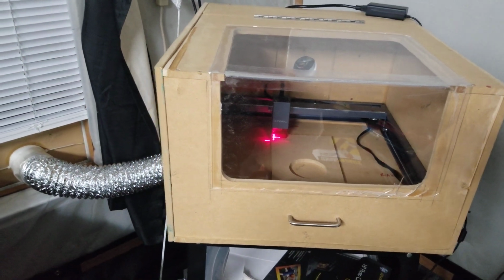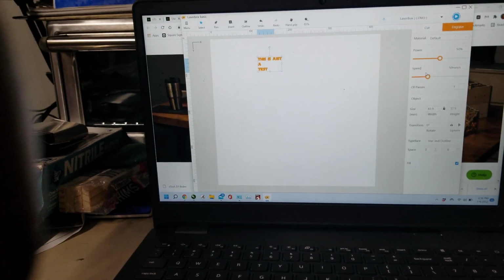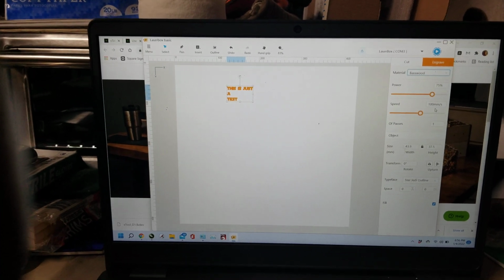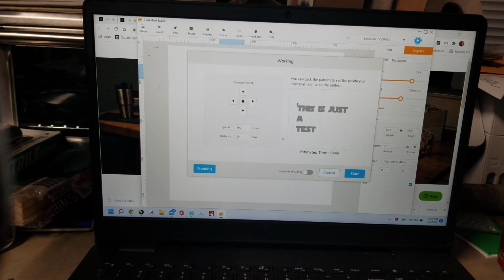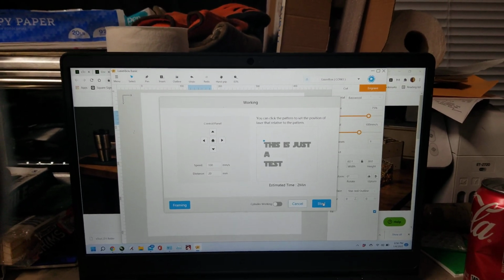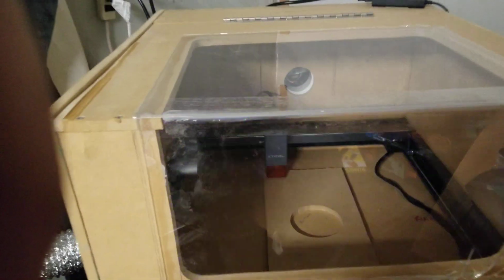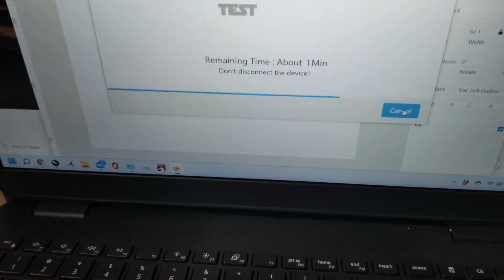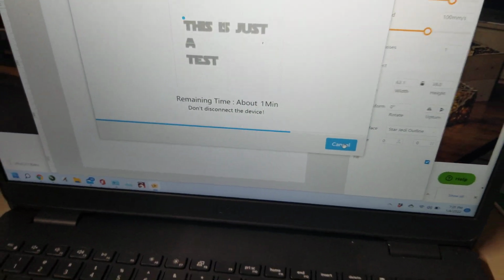XTool D1 10w laser engraver testing out ventilation enclosure/box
Hey! Welcome to my channel. (I'm new to YT so please be nice) This video is showing a ventilation box I built to assist in the reduction of some harmful fumes and smells laser engraving/cutting can produce. It is doesnt remove all of the smells & fumes but its better than nothing (for now). If you have any comments, questions or concerns please drop them into the comments below and I will get to you as quickly as I can.

Oh! I will be posting more and more videos of my work as time goes on and permits.

God bless!